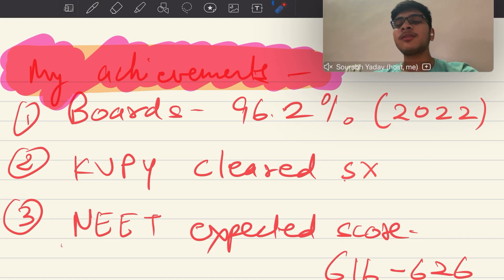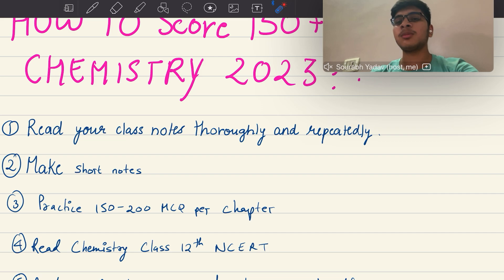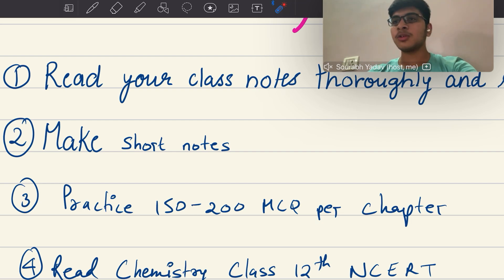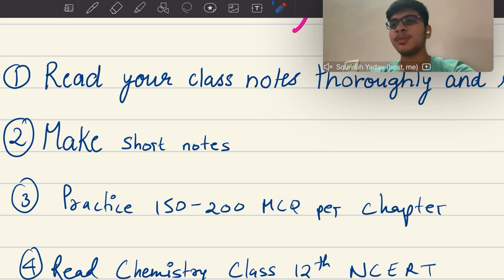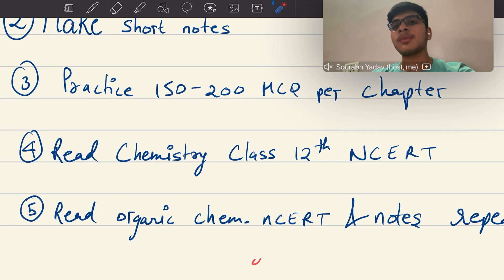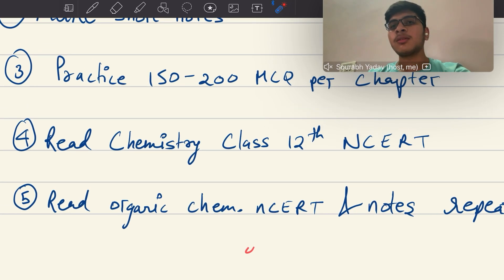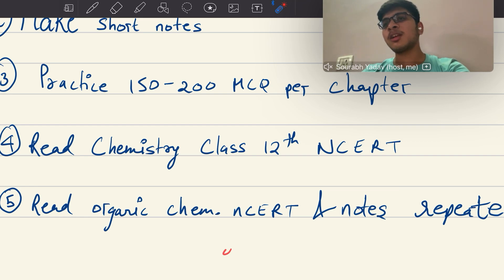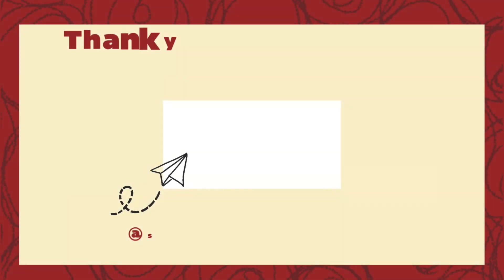preperation strategy to score 150+ in chemistry NEET 2023.